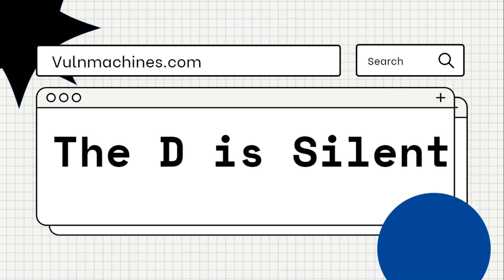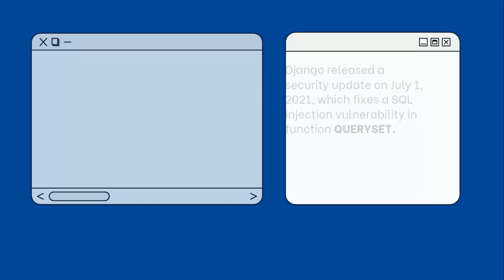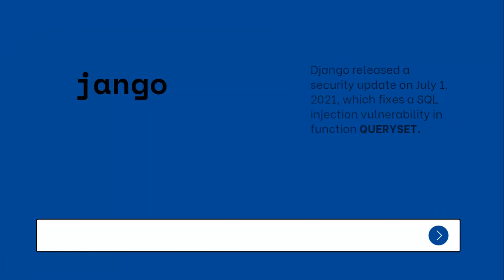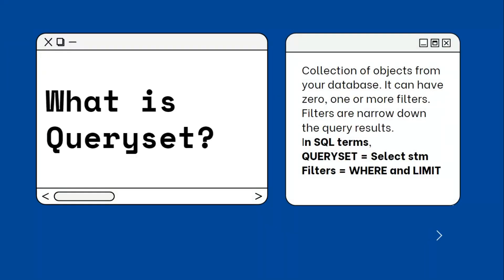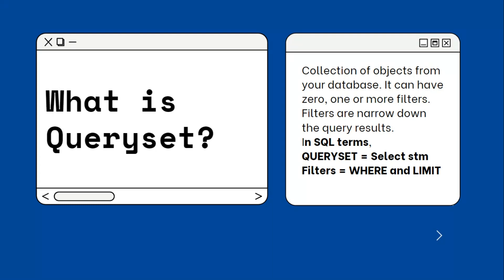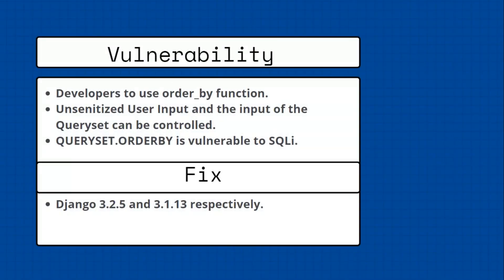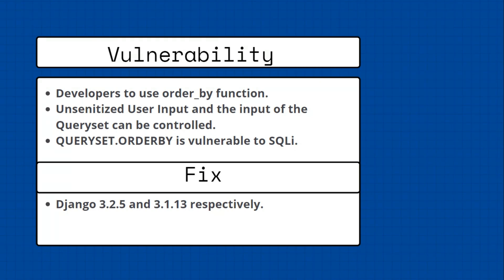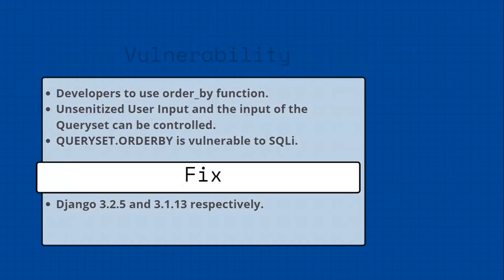django sql injection | The D is silent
CVE-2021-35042: Potential SQL injection via unsanitized QuerySet.order_by() input.  Unsanitized user input passed to QuerySet.order_by() could bypass intended column reference validation in path marked for deprecation resulting in a potential SQL injection even if a deprecation warning is emitted. As a mitigation the strict column reference validation was restored for the duration of the deprecation period.
Patches to resolve the issue have been applied to Django's 3.2 and 3.1 release branches. The patches may be obtained from the following changesets.

Requirement : The vulnerability requires the developer to use order_by function. Moreover, the input of the queryset can be controlled.

TheSecOps Group : The SecOps Group is founded by industry veterans. We have over 15 years of experience in providing cyber security consultancy and have worked with some of the largest blue chip companies. Being an independent boutique company, we enable our customers to continuously identify and assess their security postures and provide advice in securing against the adversaries.

Our team regularly speaks at international conferences (including Black Hat, Defcon, HITB, and OWASP Appsec). We pride ourselves in hiring the best talent and our passion is to stay up-to-date with the latest in the world of ethical hacking.